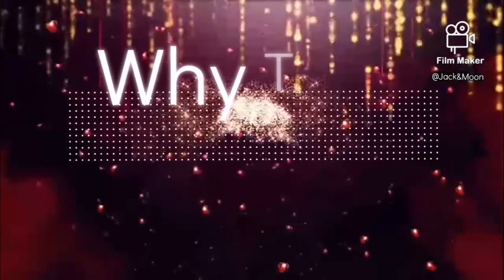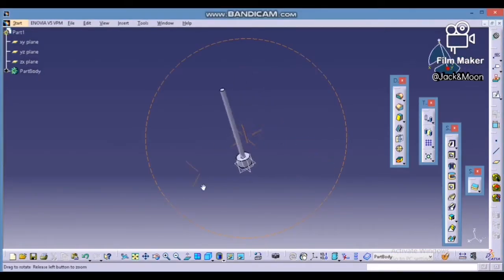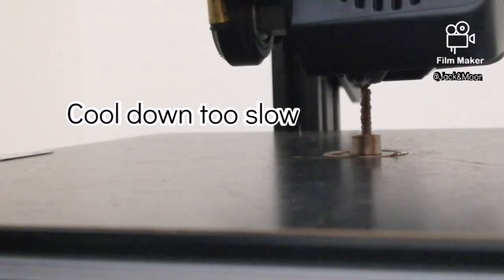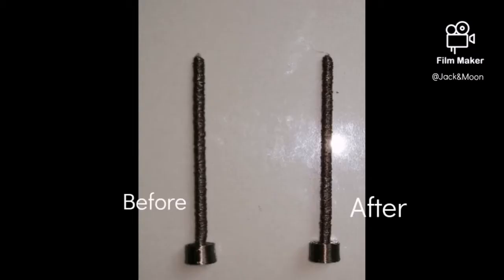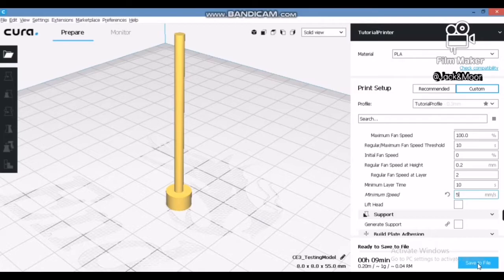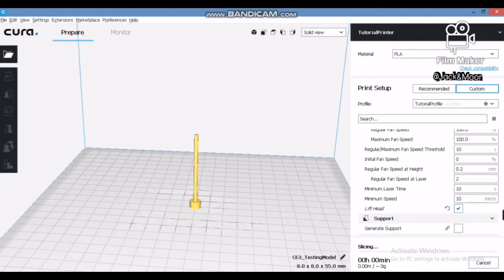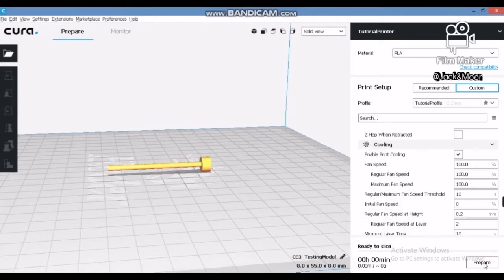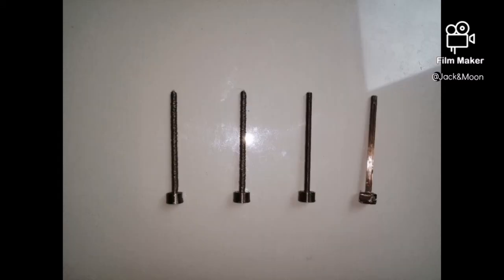Why This Print Fail? small part melts down extreme small diameter perfect way to print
Today we discuss about the perfect way to print extreme small diameter object.